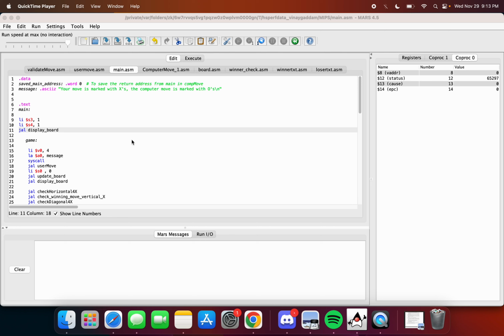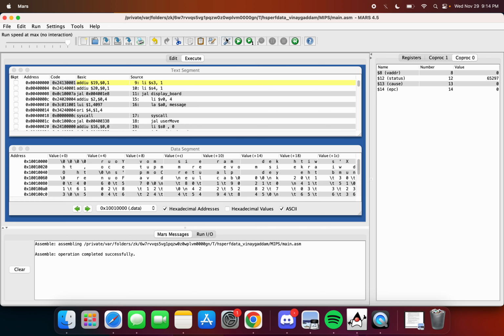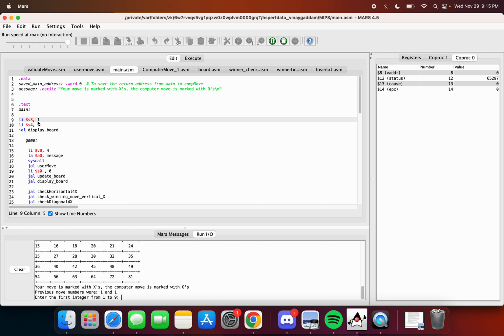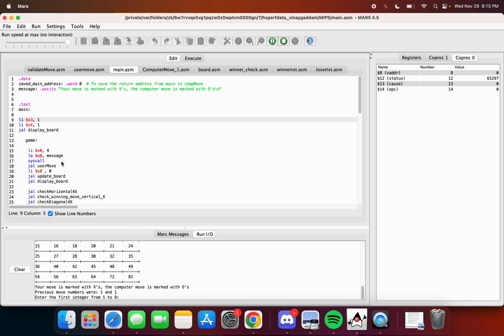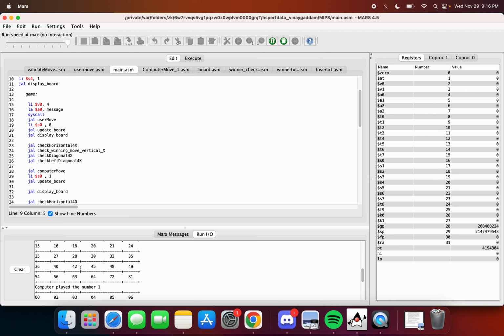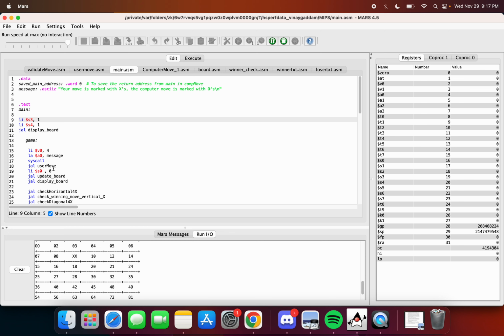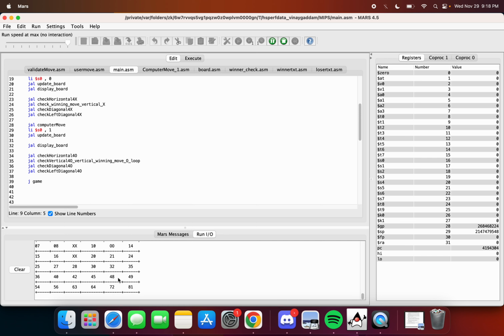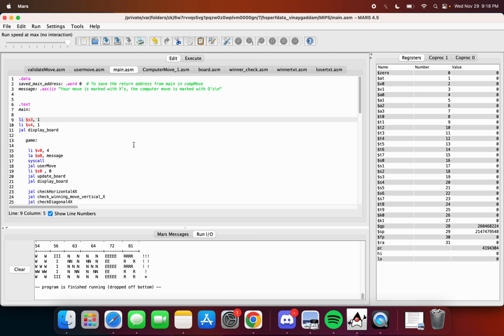CS 2340 MIPS Program